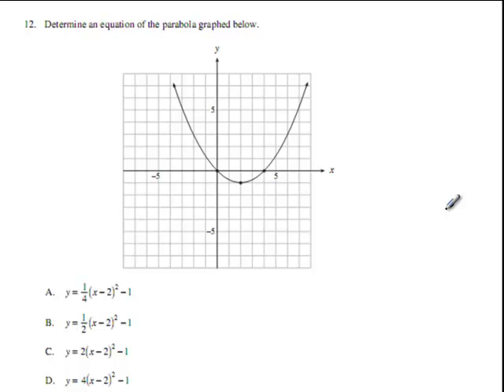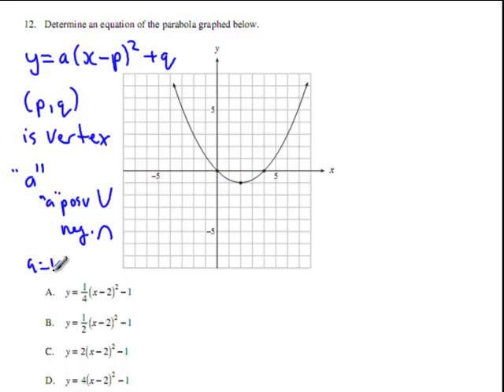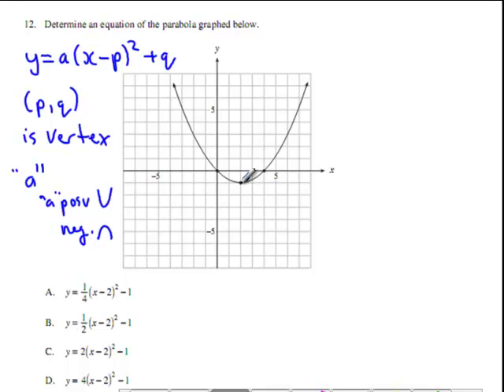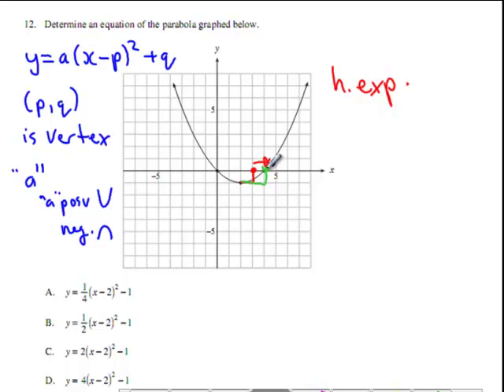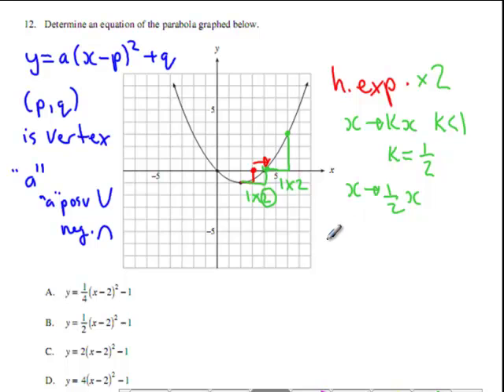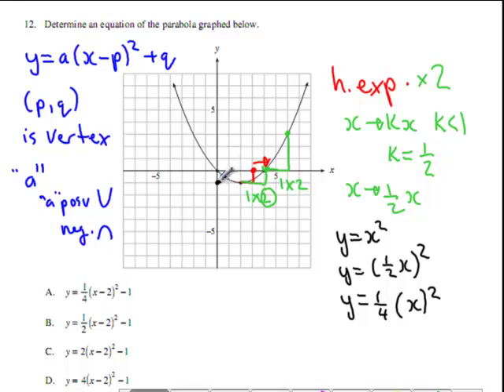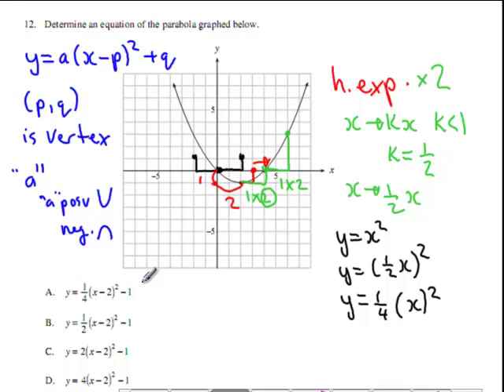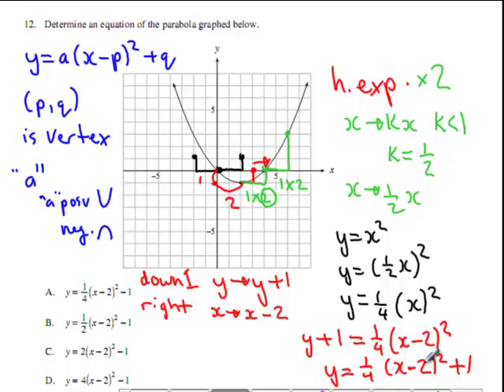ch1 0608 12.mp4